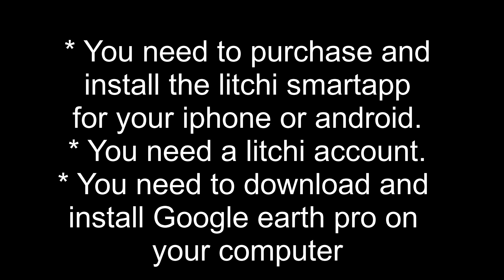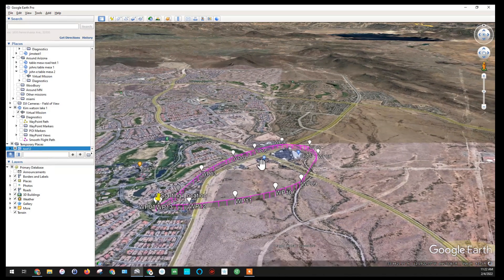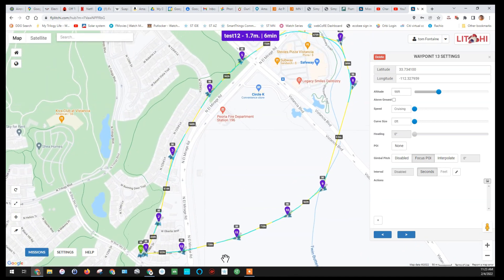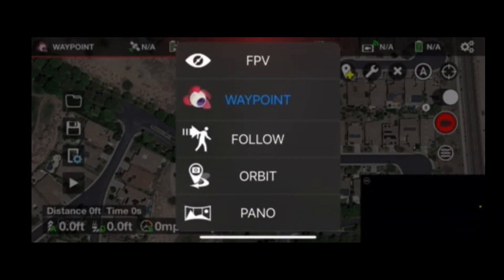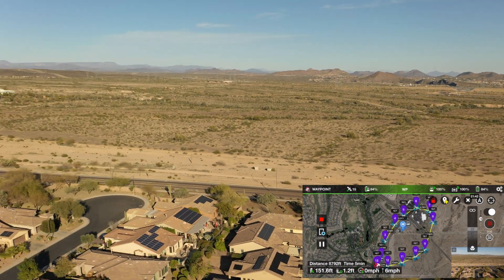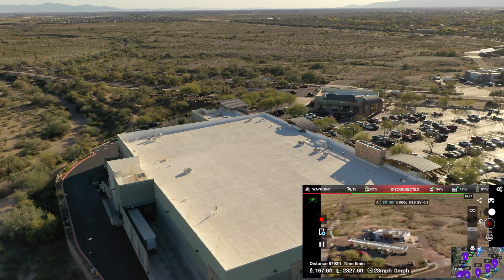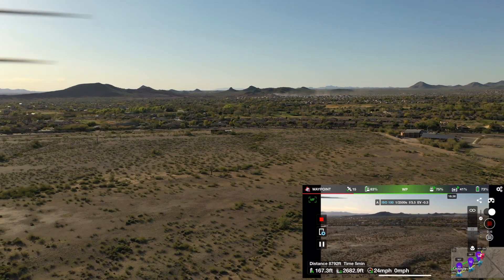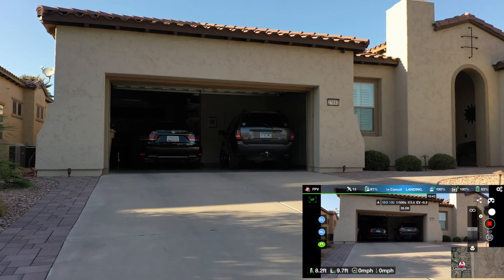litchi step 2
Learning the basic process of creating simulating and modifying a litchi mission then flying it.

Note: this is NOT intended to be a comprehensive instruction video for Litchi - just merely a quick way for potential users to understand the steps involved in creating,  editing,  simulating,  and running a mission.

You will need to load Google Earth Pro and install the Litchi Virtual mission browser extension for firefox or Chrome to do what I did here.  You will need to have purchased the litchi app on the google play store or on the Apps store for IOS,  and you will need to have created a litchi account.